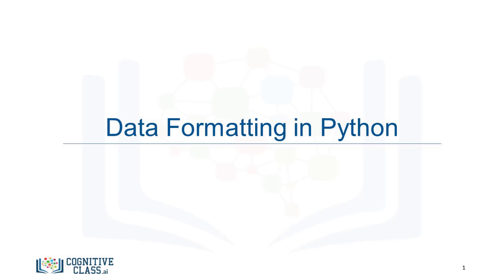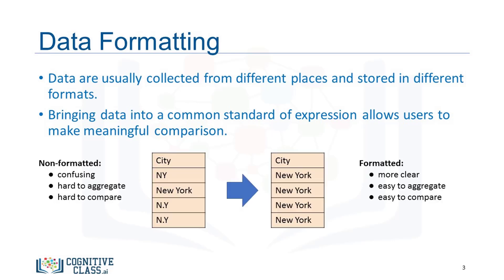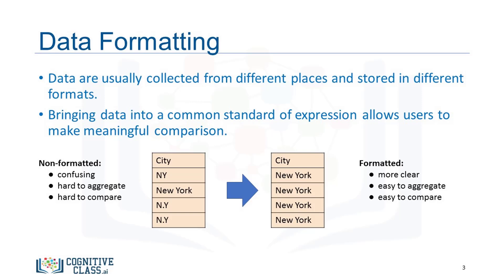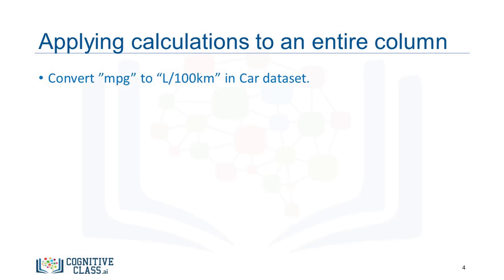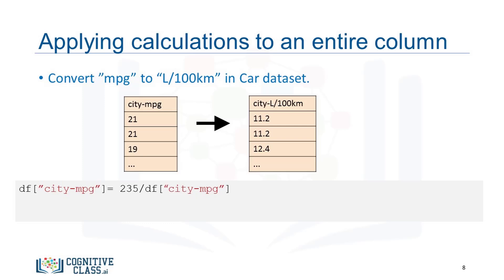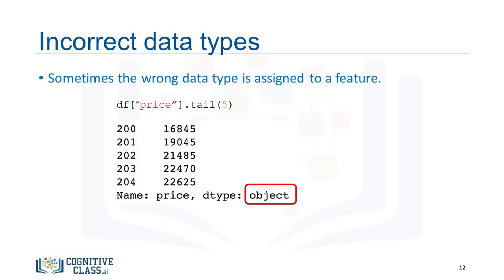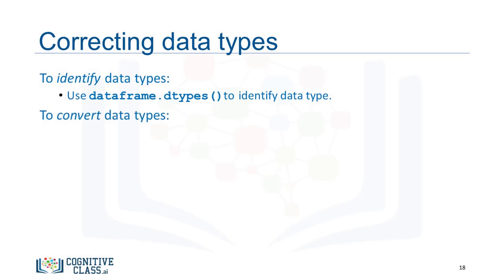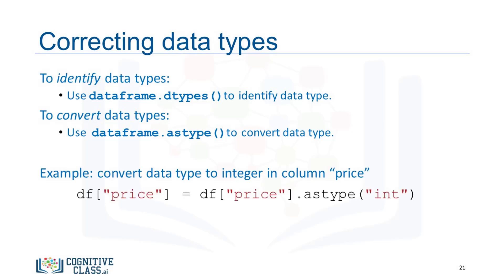DA0101EN - Data Formatting in Python 3:23